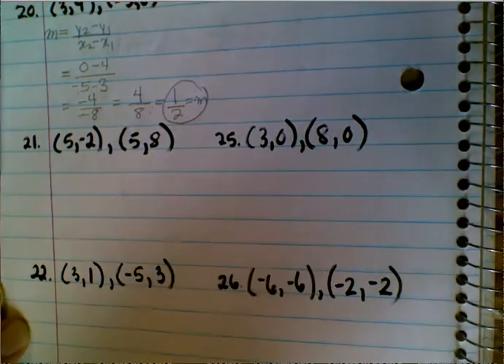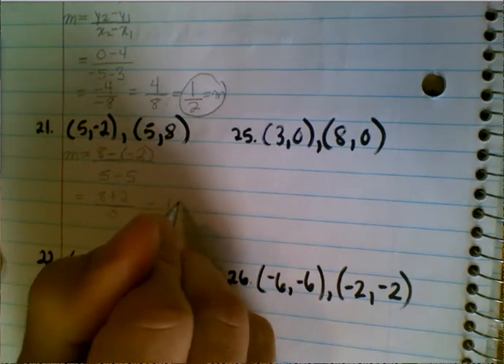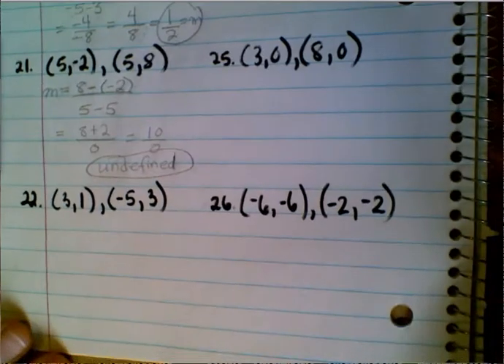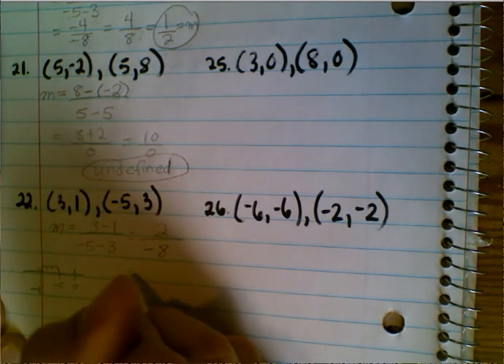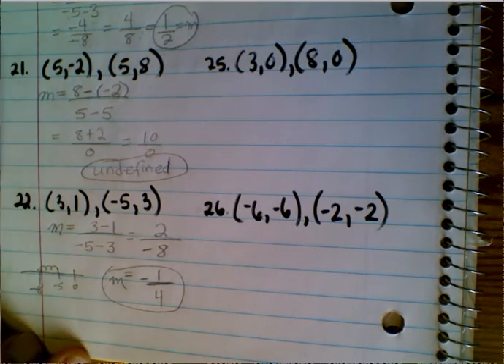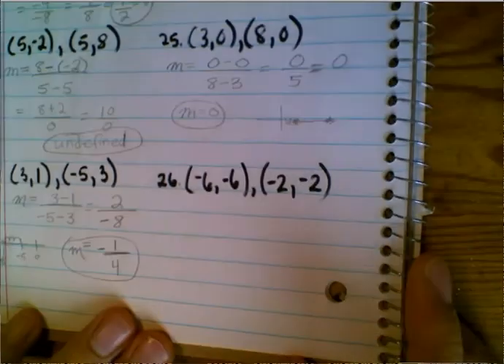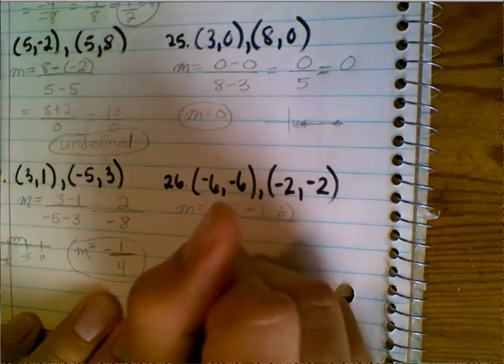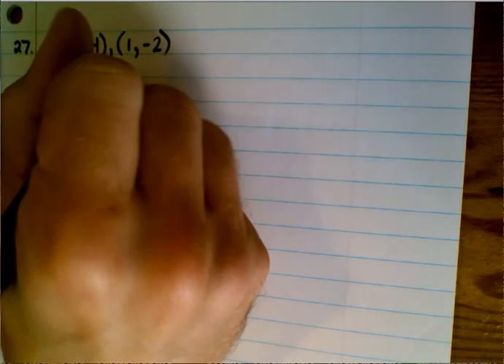Math1p25#19 27 Finding Slope when Given Two Points